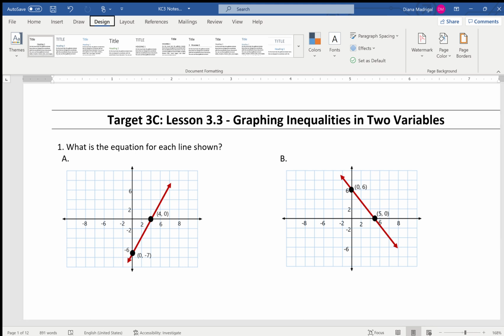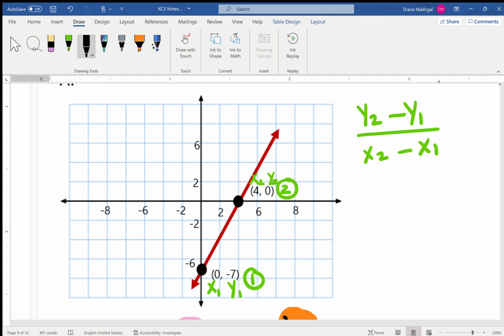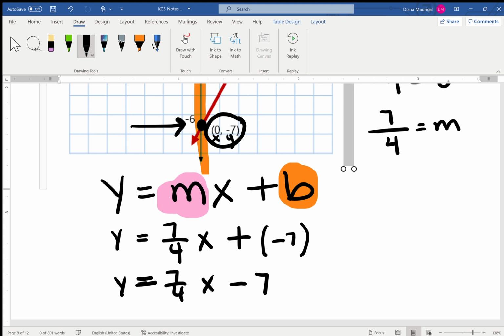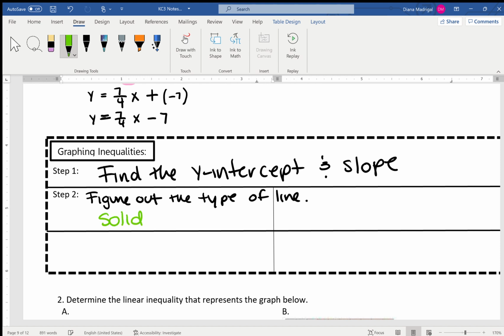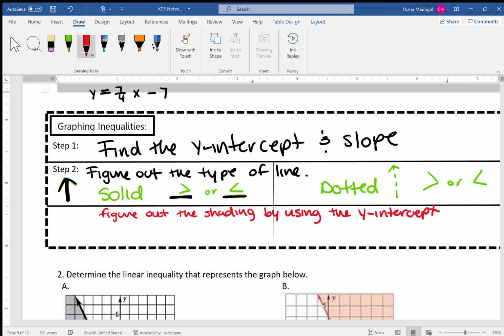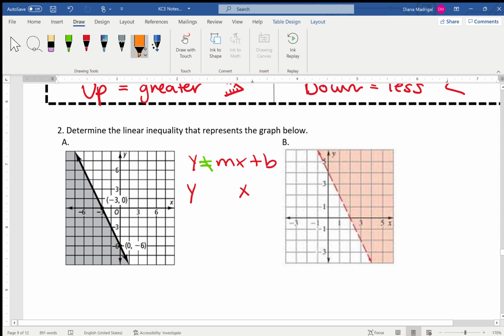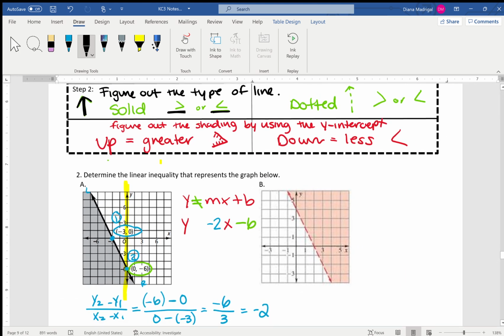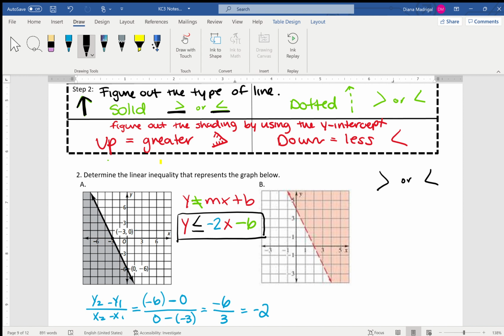KC3 Notes (Part 1)